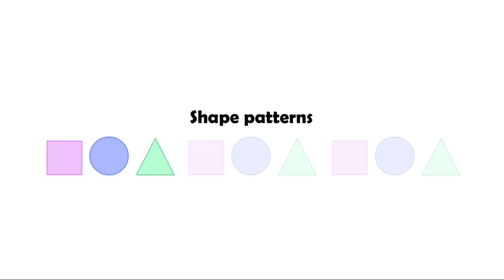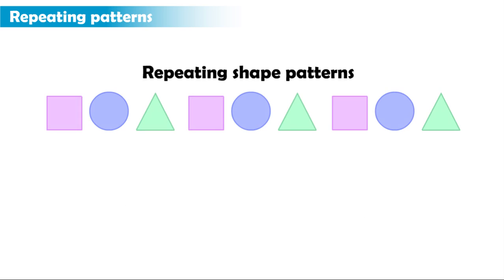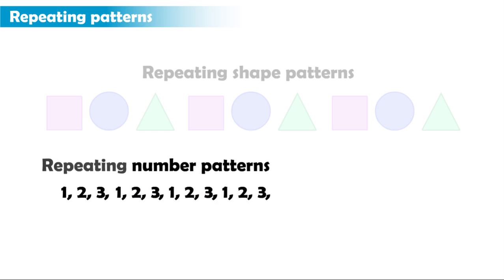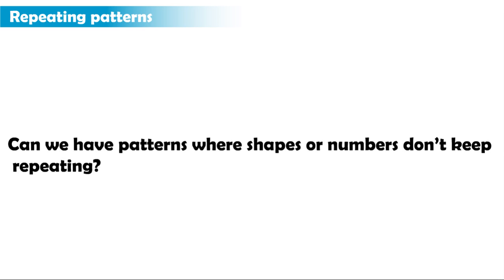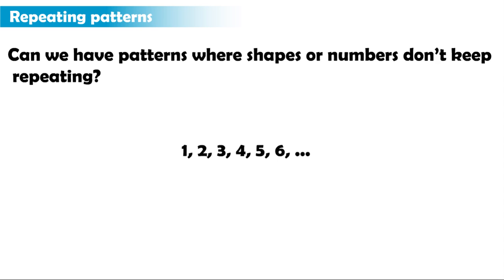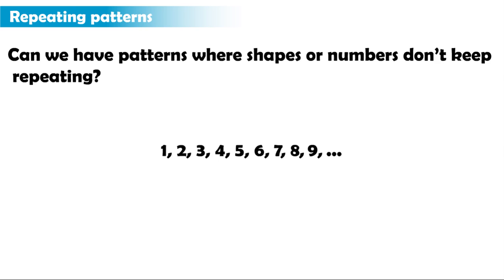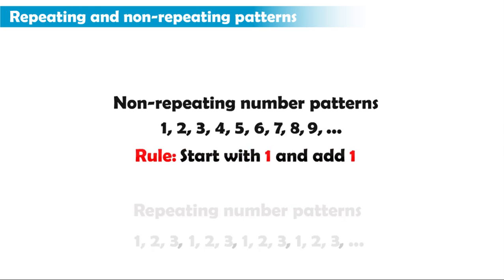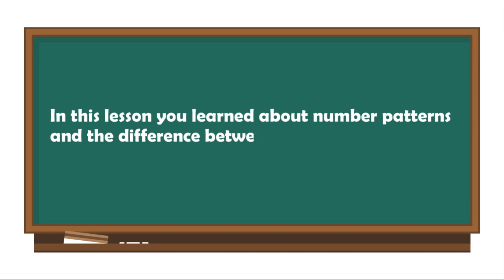Repeated and Non-Repeating Number Patterns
Recognize the difference between repeating and non-repeating patterns.